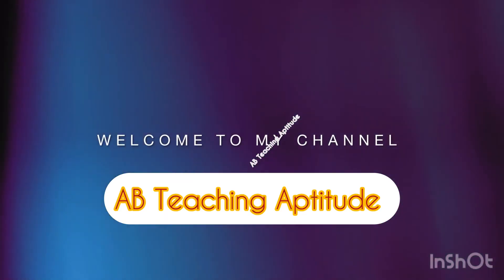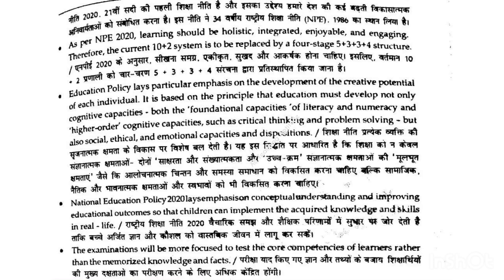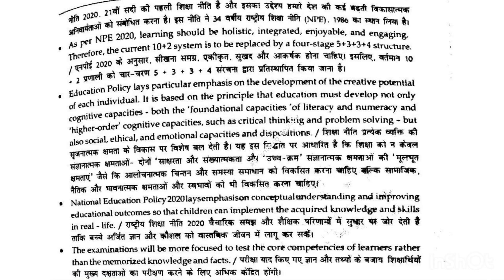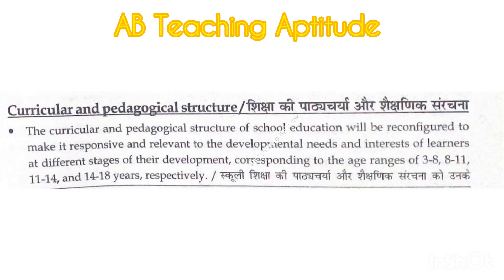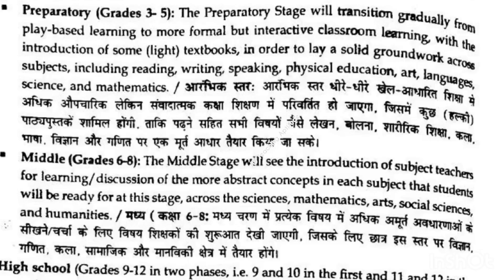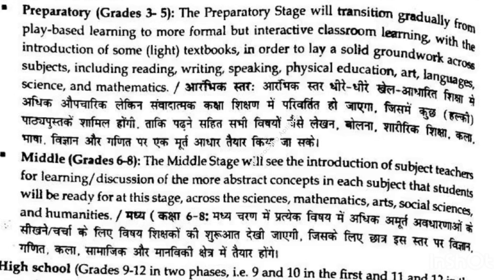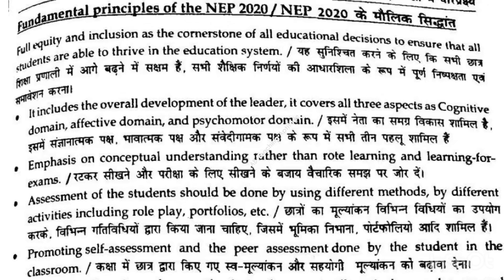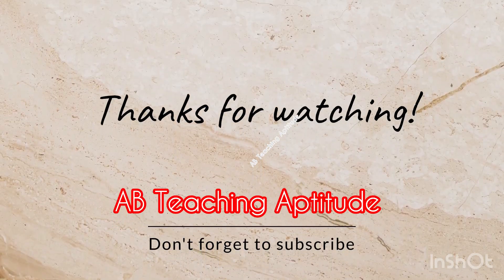National Education Policy